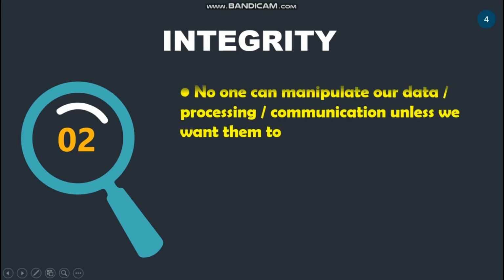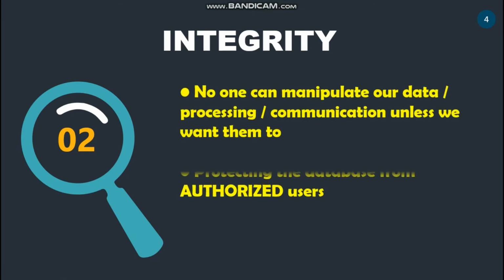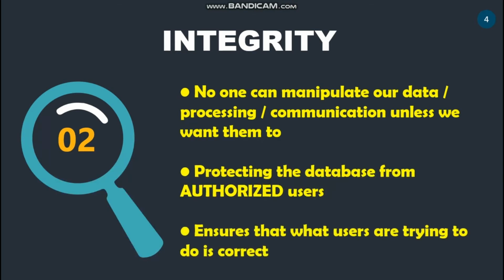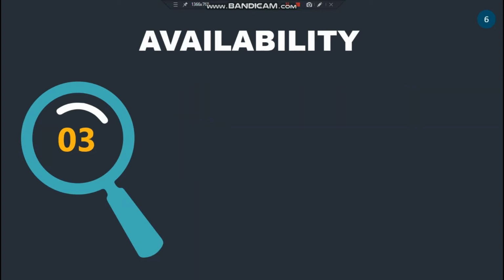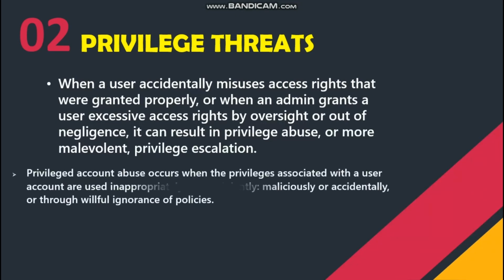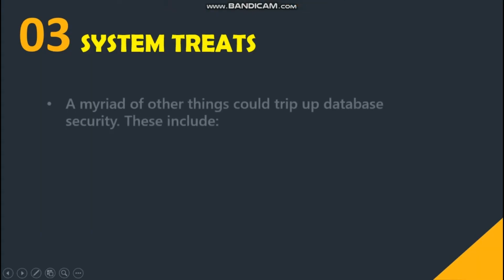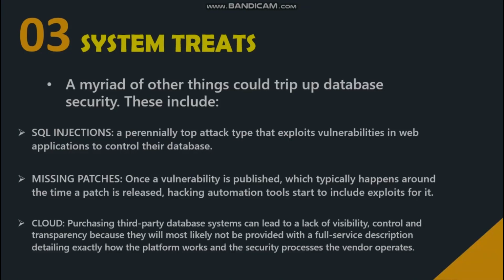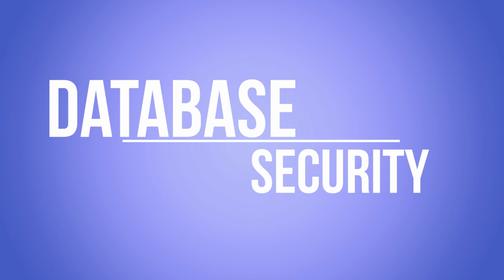RBASE_BSIT3A_DeJesusMayflor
Video Presentation on RELATIONAL DATABASE

Title: DATABASE SECURITY

Presented By: De Jesus, May Flor V. - BSIT 3A

Institute of Computing Studies
Mabalacat City College S.Y 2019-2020